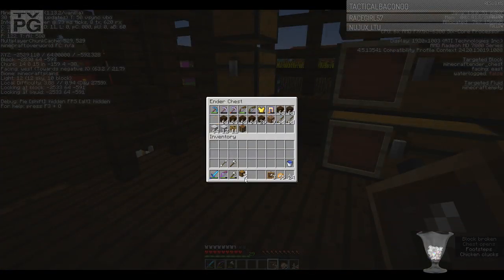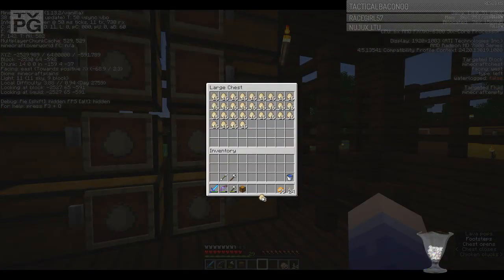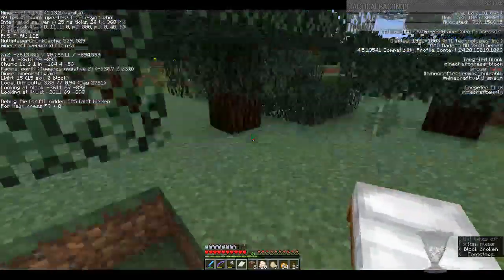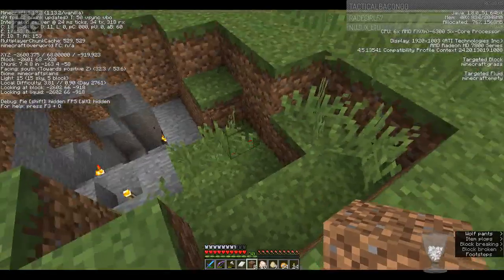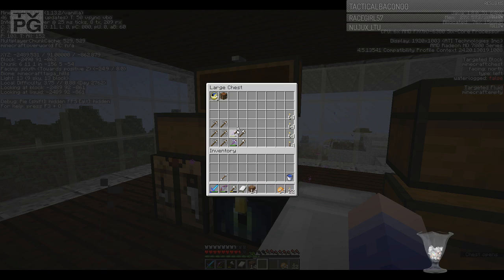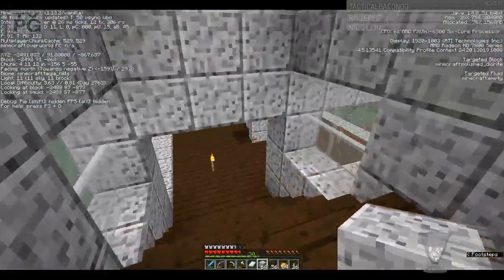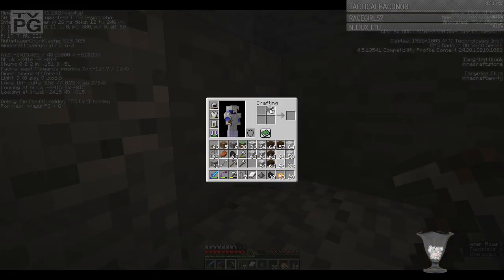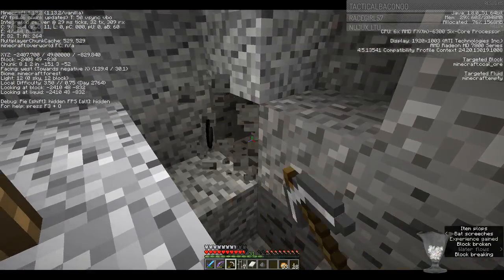Building and caving - Minecraft - Part 2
In this stream:

We clear out the local caves and fill them in around our base, plus expand our egg hut and continue with Convention Centre interiors.

This is my Single Player Survival Completist Playthough.

Getting all the achievements one at a time. Collecting all the things in the game!  It's not hording if it is a goal!

Minecraft is a sandbox video game.  The creative and building aspects of Minecraft allow players to build with a variety of different cubes in a 3D generated world. Other activities in the game include exploration, resource gathering, crafting, and combat.

Minecraft: Java Edition (originally referred to as PC Edition). Current version 1.13.2 and will be updated as full versions become available.